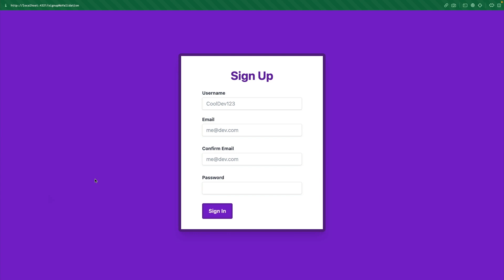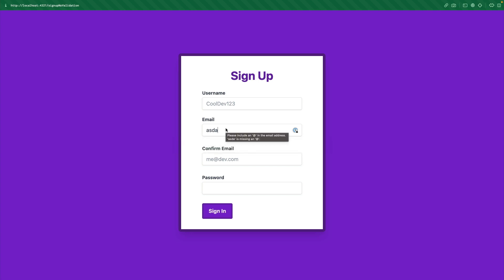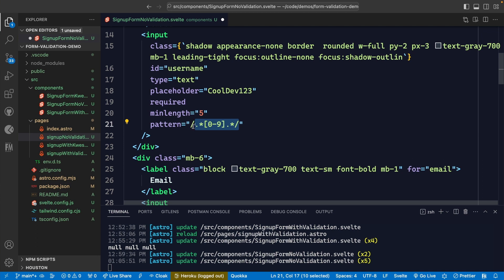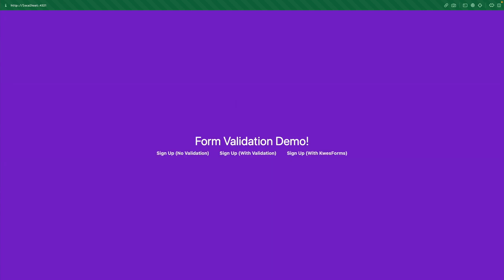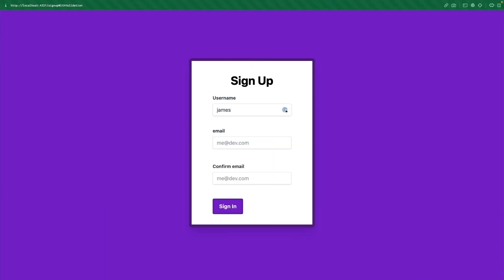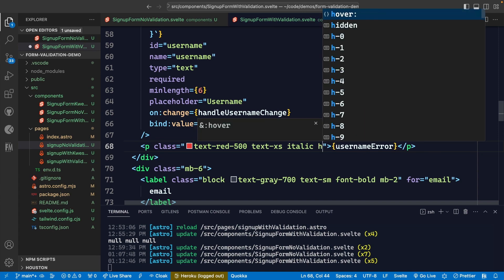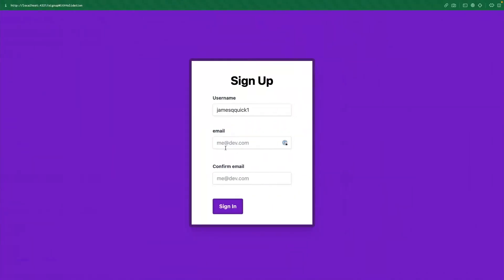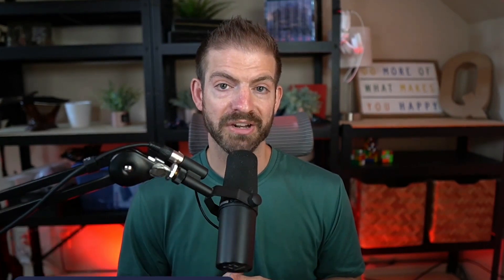10 Form Validation Tips Every Web Developer SHOULD KNOW!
Don't make these mistakes while validating HTML forms! Learn to take advantage of built-in HTML properties and add custom validation with JavaScript.

**TIMESTAMPS**
00:00 - Intro
00:30 - Use the Correct HTML Input Types
01:30 - Use Built in Validator HTML Properties
02:30 - Pattern Matching with Regex
03:20 - Define Custom Tooltips for Built-in Validators
04:15 - Don't Validate Too Quickly
05:10 - Use Specific Validation Messages
05:40 - Highlight Invalid Inputs
06:15 - Have Static Heights for Validation Messages
07:00 - Remove Error Messages When Valid
08:00 - Add Server-side Validation